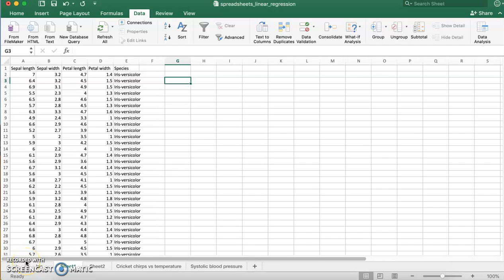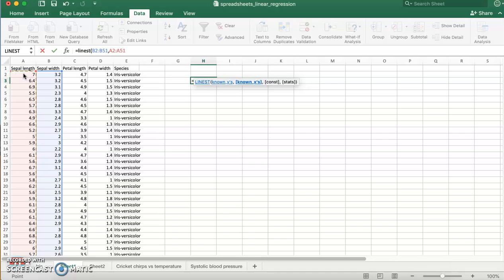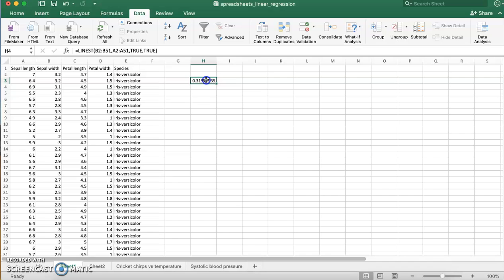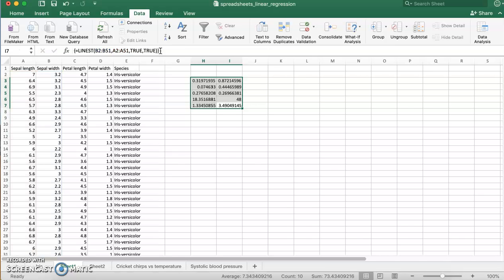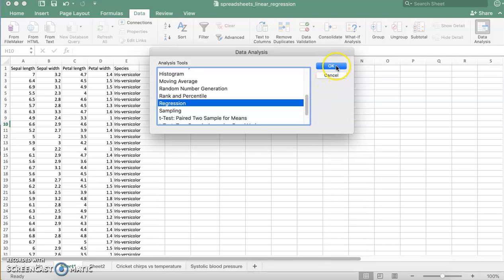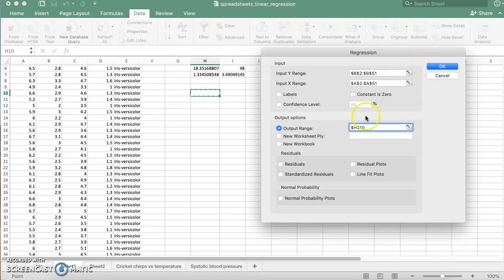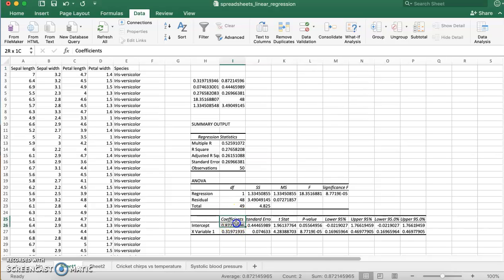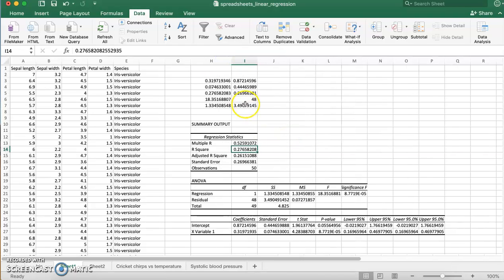MAT240 Module 2 LINEST vs Data Analysis Regression